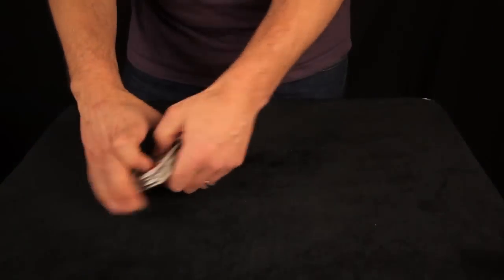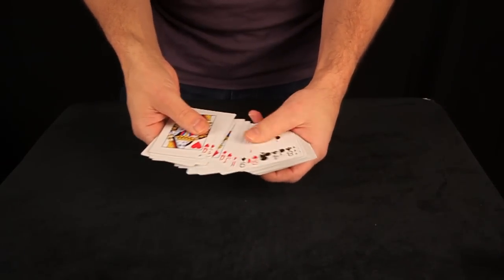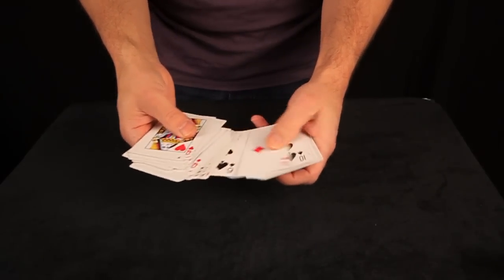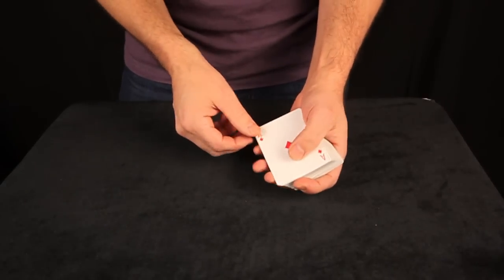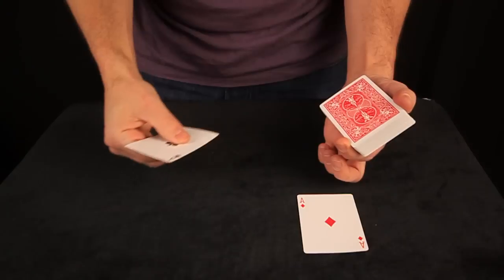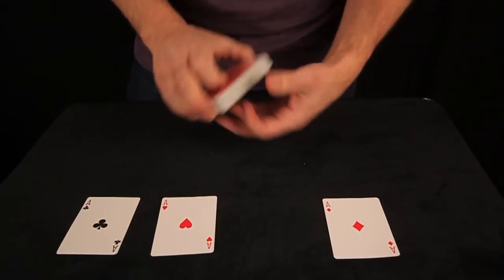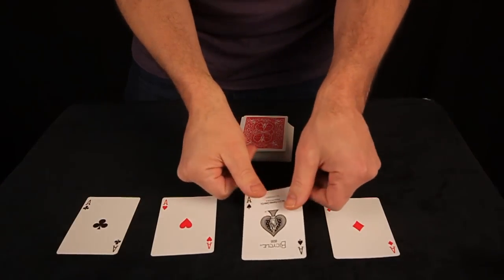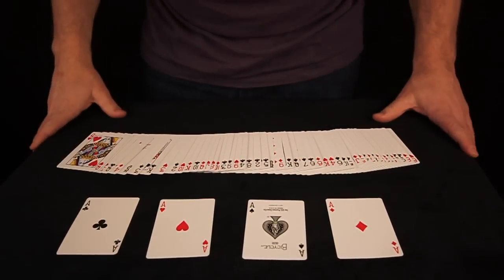Producing the Aces from a shuffled deck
Learn card magic from Steve in this complete online card magic course from beginner to professional.

This is an ace production from a mixed deck which can be borrowed (if the cards aren't completely knackered). Enjoy :)